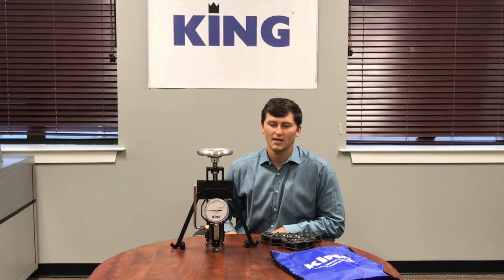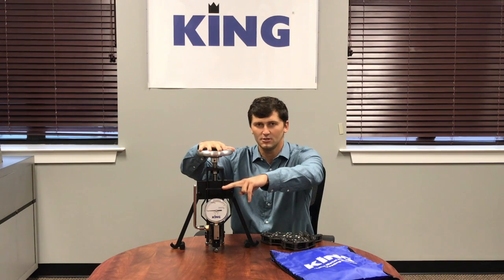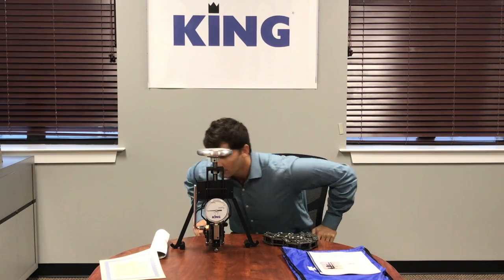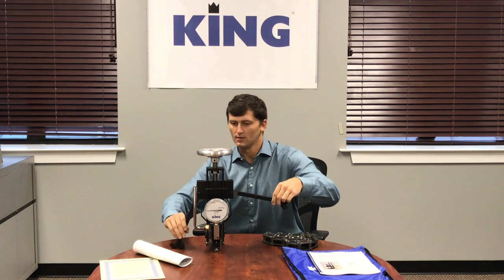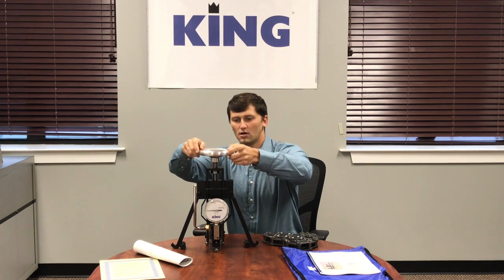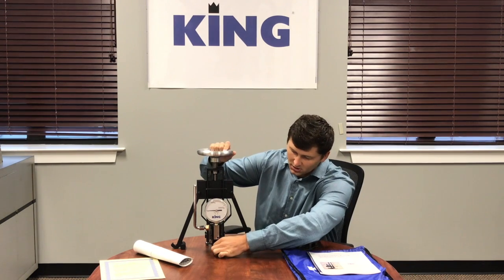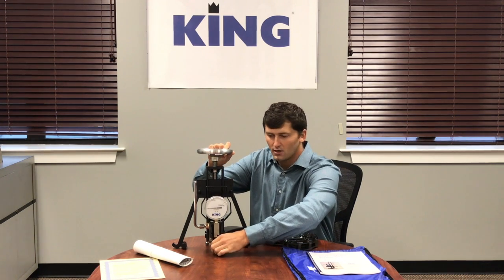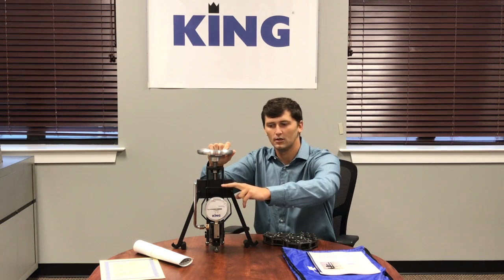King Portable Chain Adapter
No edges? No problem! Get your Brinell testing done anywhere, anytime.